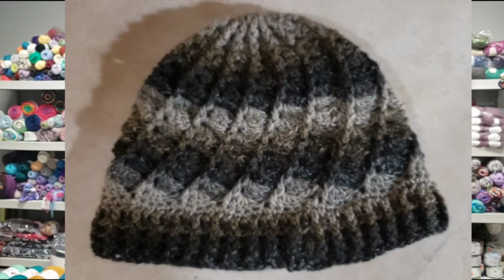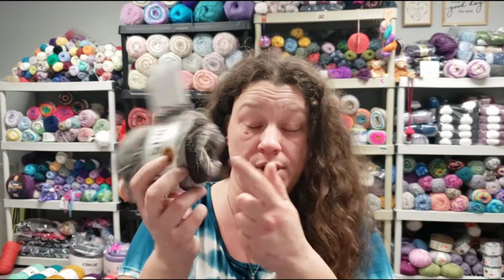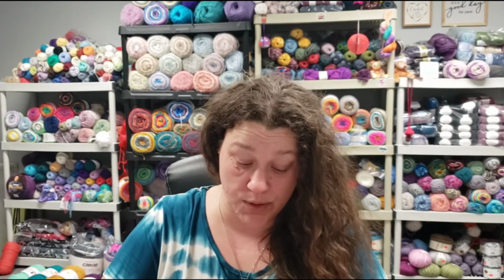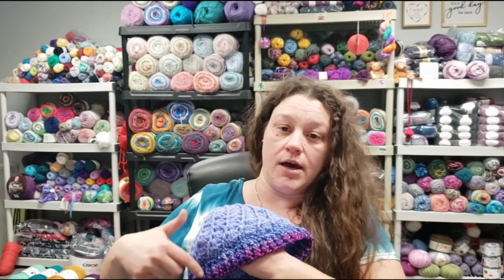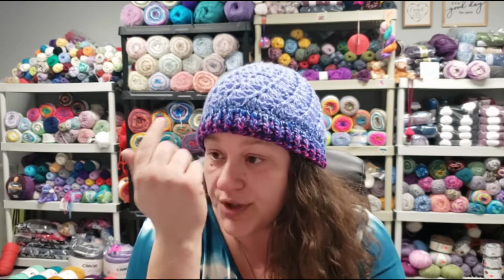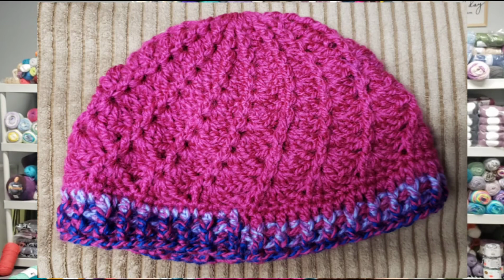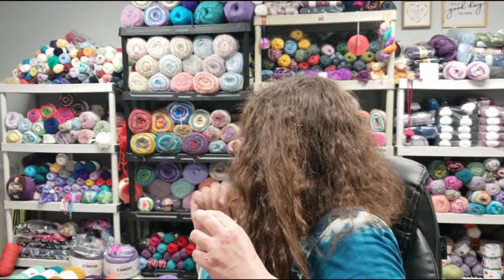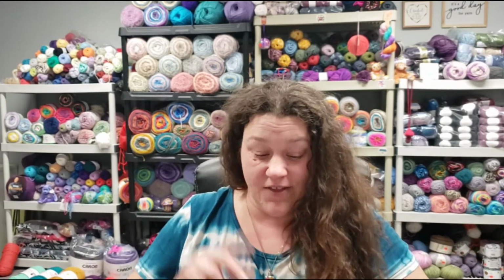The Couch Crocheter Ep 81. Finished Objects. Divine Hats.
Welcome Back to the Couch Crocheter.
The Divine Hat
Fiber Spider

Be safe and stay groovey.

See what I am working on before it makes it to a  WIP episode on Facebook: